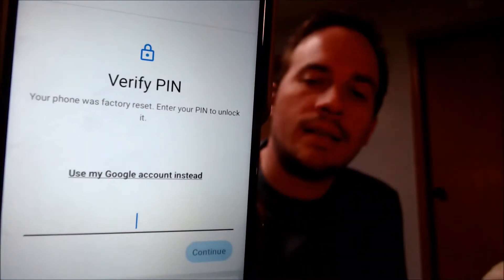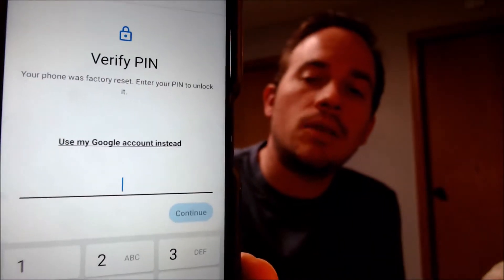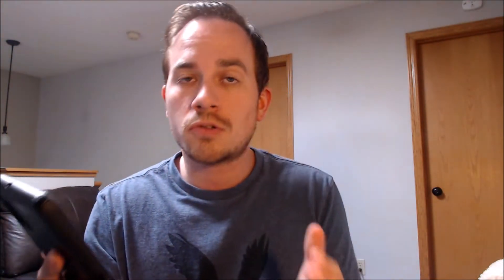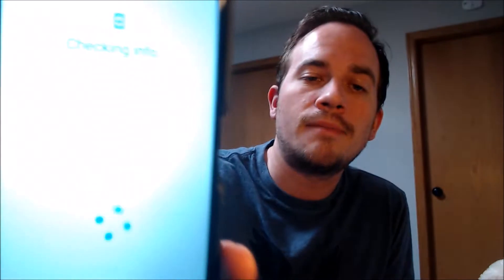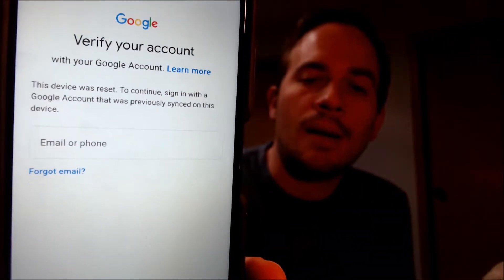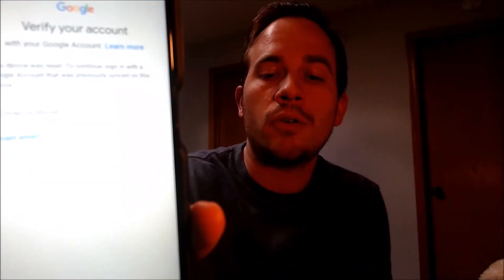Disable Bypass Remove Google Account Lock FRP on Samsung Galaxy A32 5G A326U!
Video showing a Google Account Lock (FRP) successfully being bypassed/removed on a Samsung Galaxy A32 5G (model number SM-A326U). Google includes this security feature with all devices on Android 5.1 and up so that when a device is reset without first removing the Google account, the device is locked to the previous owner's account. This process that we do to the device allows a bypass of the screen that asks for the Google account of the previous user.